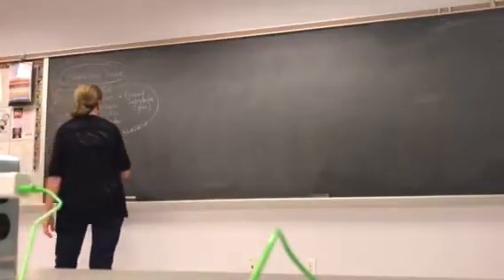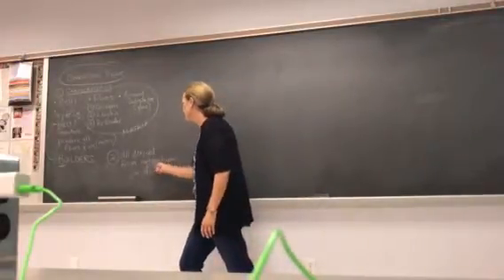9/27 lecture 5